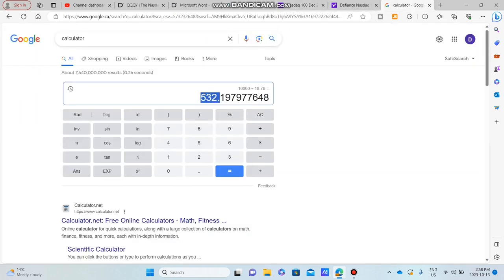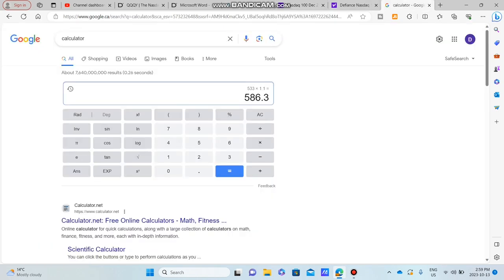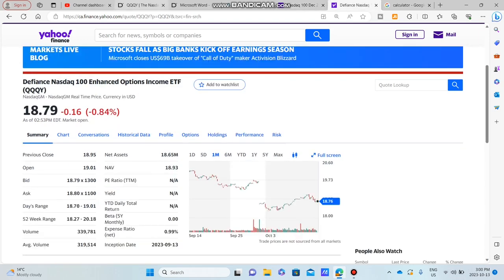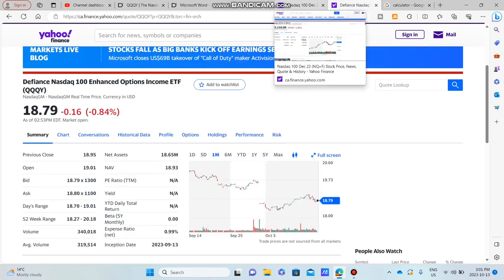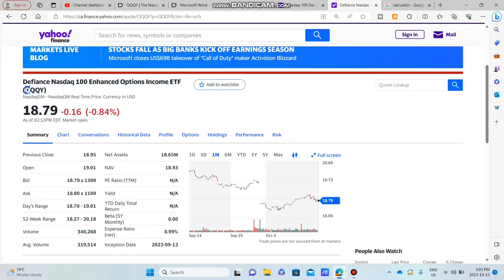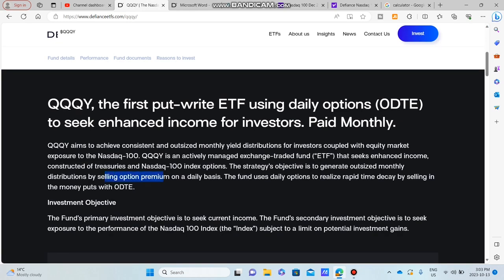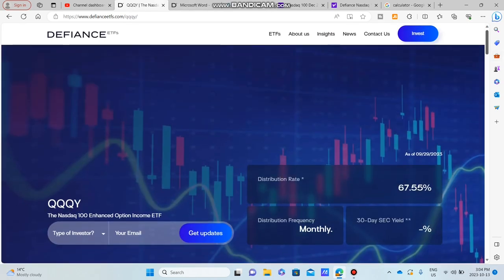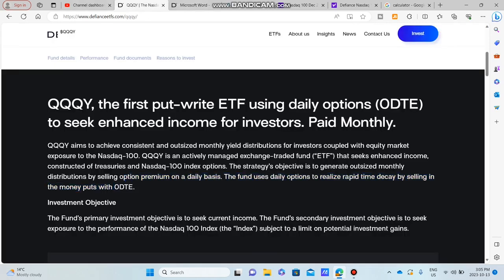HOW Much INCOME Would Investing $10,000 Into (QQQY) Defiance Nasdaq 100 Enhanced Options ETF Make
If you were to Invest $10,000 into QQQY Defiance Nasdaq 100 Enhanced Options ETF you could be making about $500/Month from Dividend.  (QQQY) Nasdaq-100 Enhanced Option Income ETF is a New ETF Released by Defiance ETF's Looking to Rival the Massive Monthly Dividend Yields of that of TSLY, NVDY & the Rest of the Yieldmax ETF's. QQQY is a Zero Date to Expire Option Premium ETF with an Insane Dividend Yield of 67% Paying monthly Distributions to Investors who are searching for High Yield Monthly Dividend Investments.  QQQY is a New Fund coming out in 2023 & Talked a bit about the Fund Risks of QQQY, Investment Objective of the Income ETF QQQY.

QQQY is a Daily Covered Call Writing ETF which Writes Zero Day To Expiry Options Contracts on the Nasdaq 100.  This could be a Stock which has Great Monthly Dividend Distributions and Potential Price Appreciation due to the Long history of the Nasdaq100.  Bought QQQY in a sample Portfolio and Looking to see the Returns of it overtime.